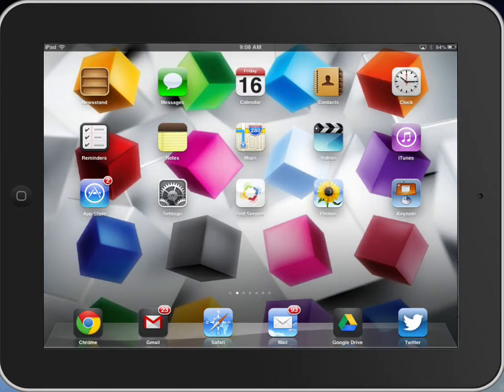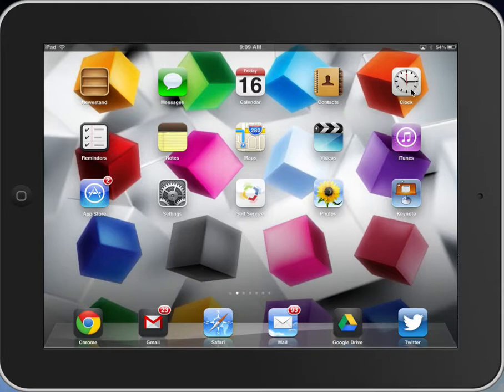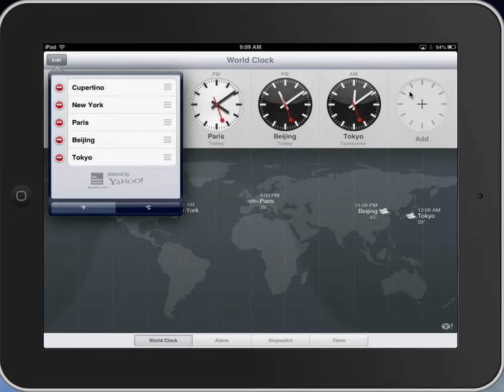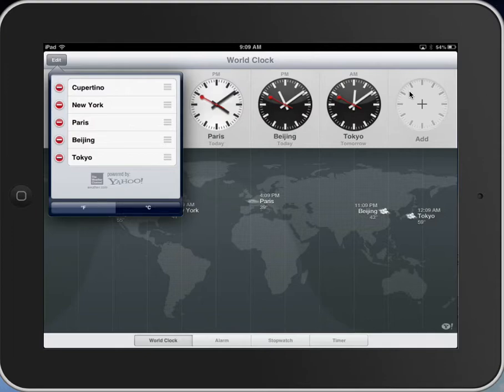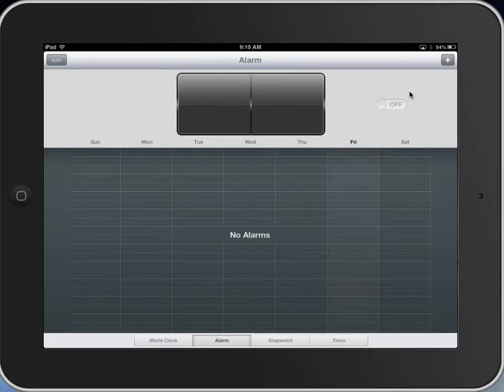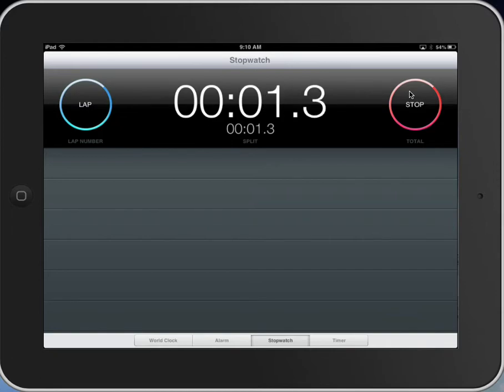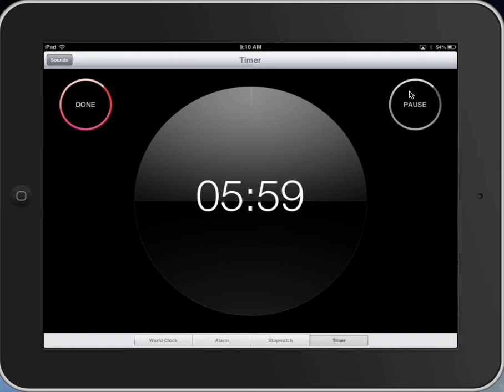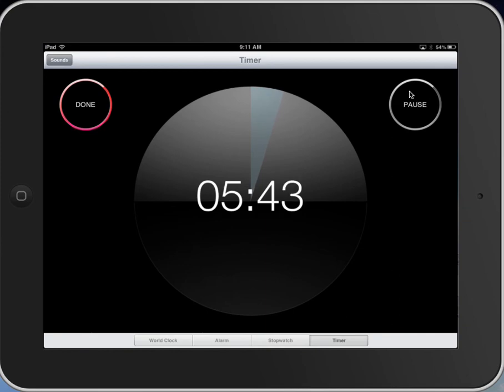SDW Core iPad Apps - Clock App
Looking for a stop watch or timer app?  Stop!  Want to discuss time zones with your kids for planning your next Skype an Author session with somebody in Africa?  We have a solution.  The clock app!